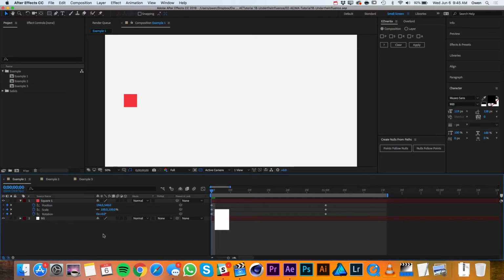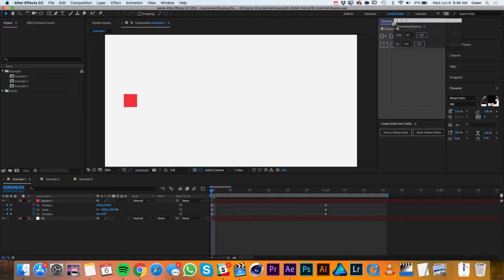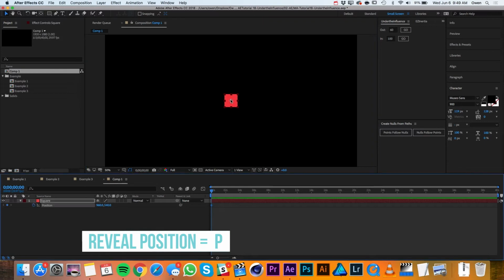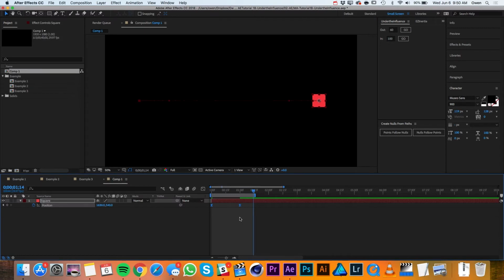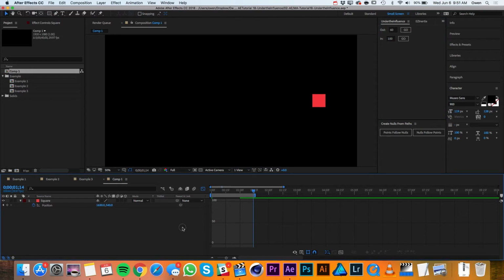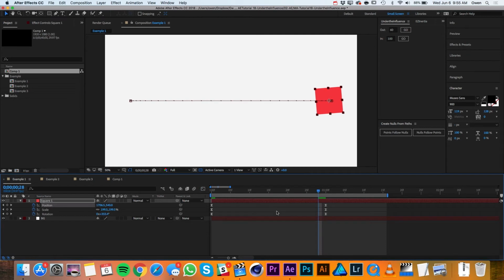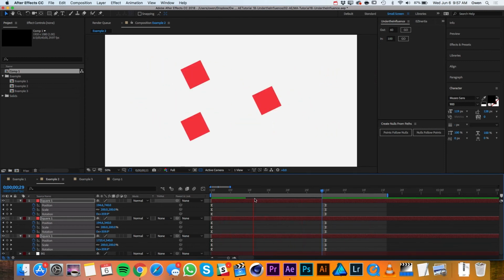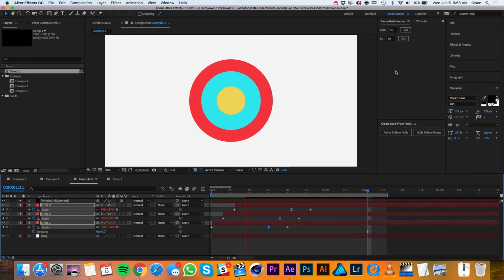How To Easily Create Better Animations In Adobe After Effects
Animations with uninteresting linear movement are just plain boring. Using this tutorial, and the amazing included free script will take your videos to the next level. You can download the free script here: